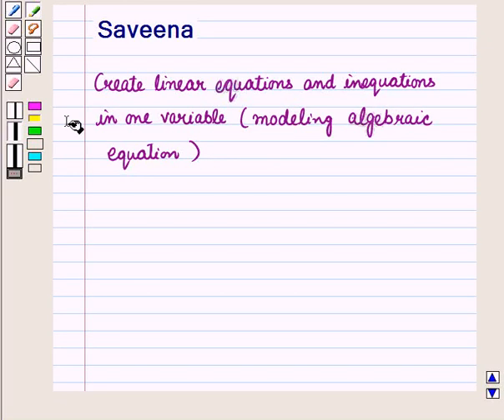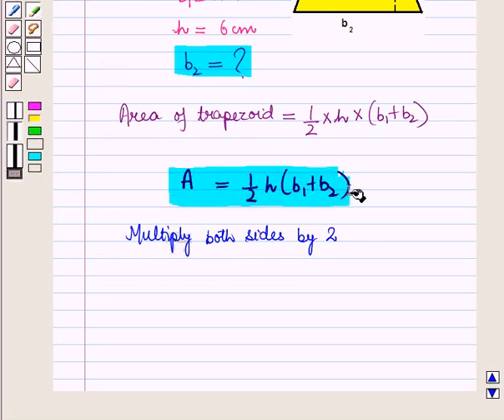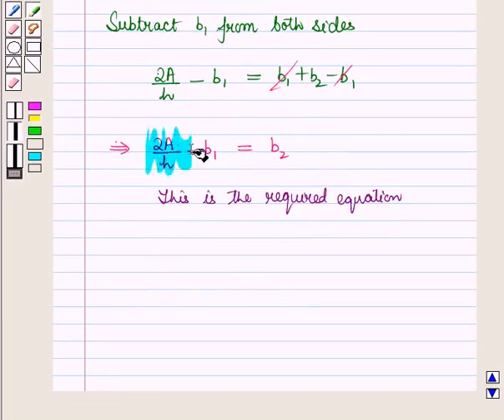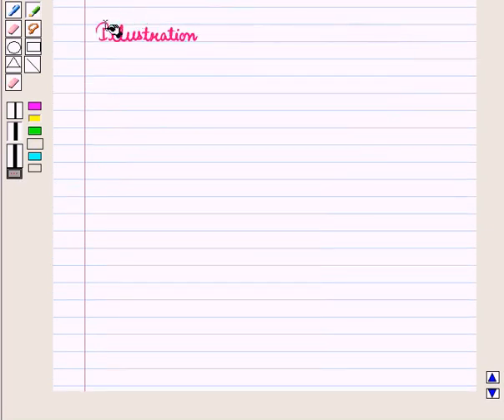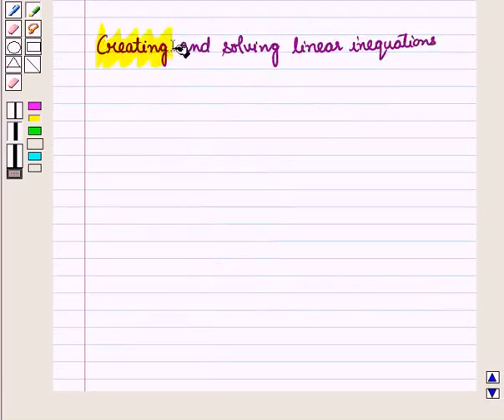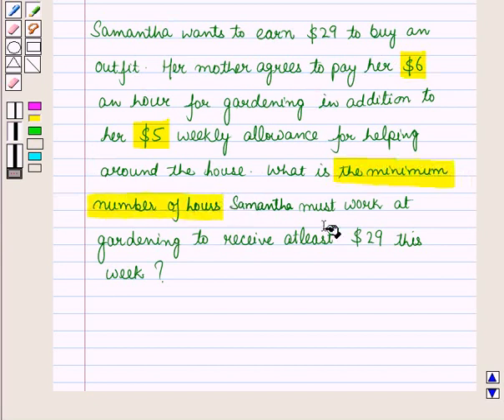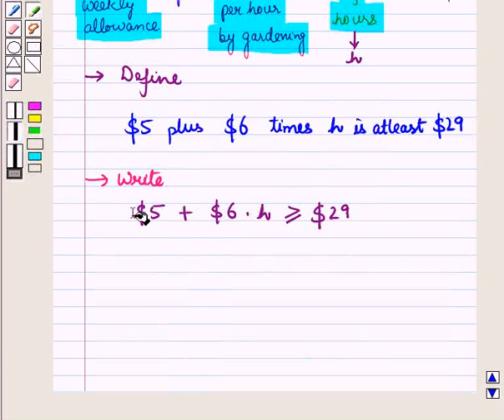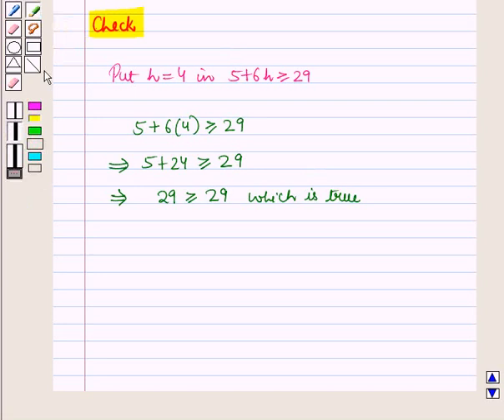Maths 10 CC Linear inequality KC5